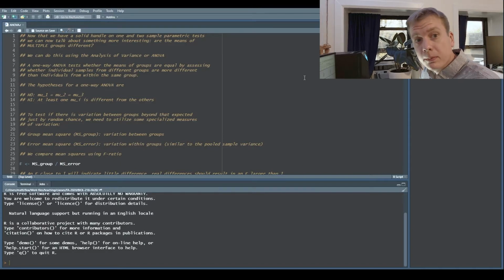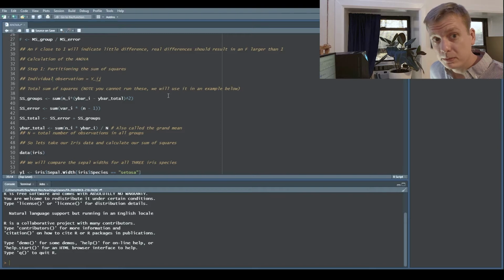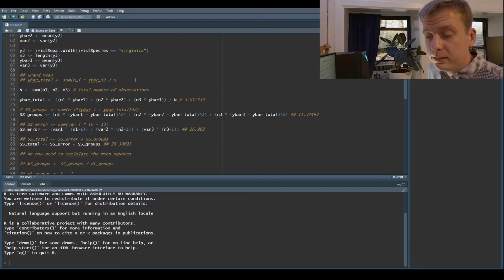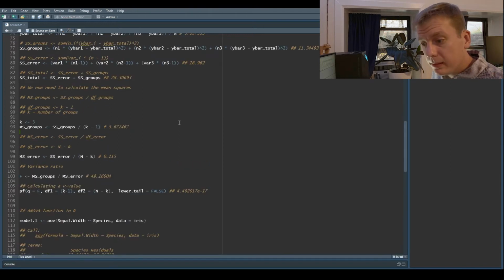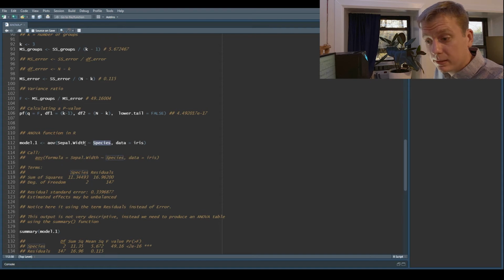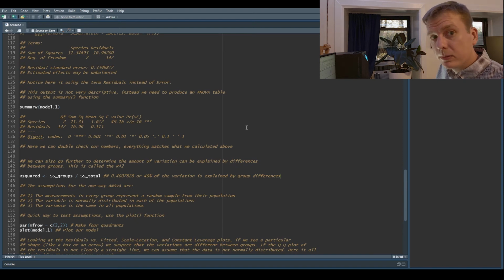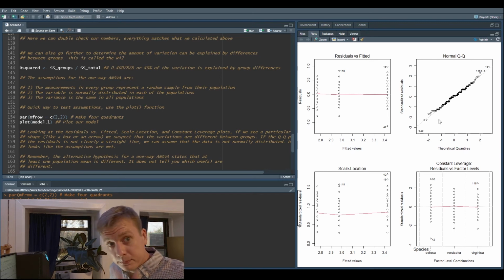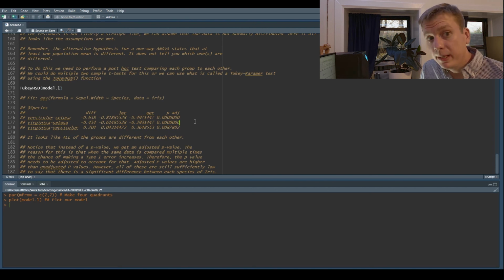One-way analysis of variance (ANOVA)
How to perform an ANOVA test, including equations, R functions, assumption testing, and post hoc tests.